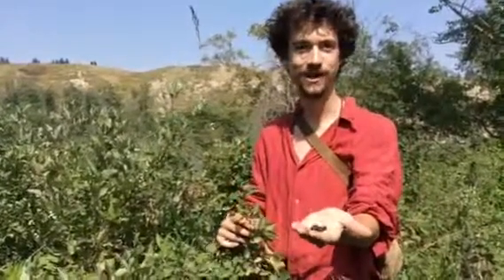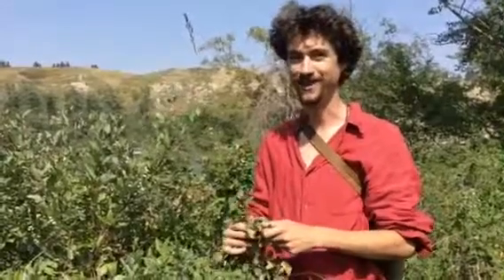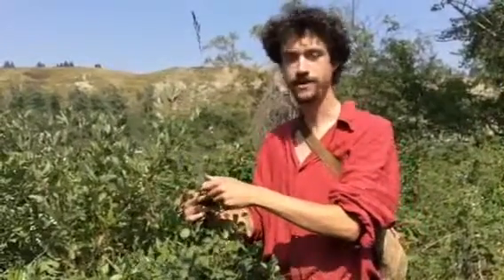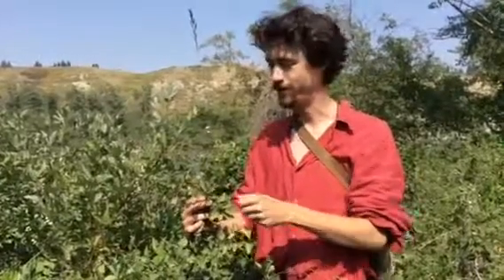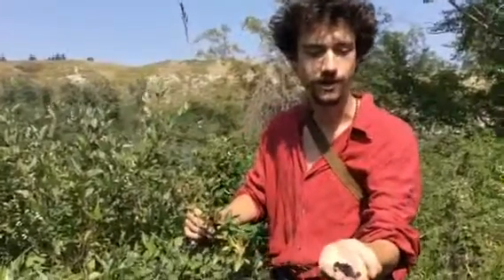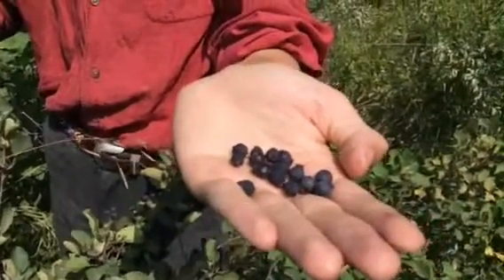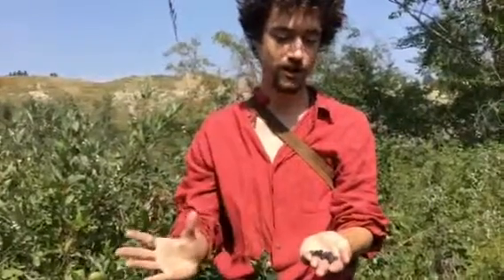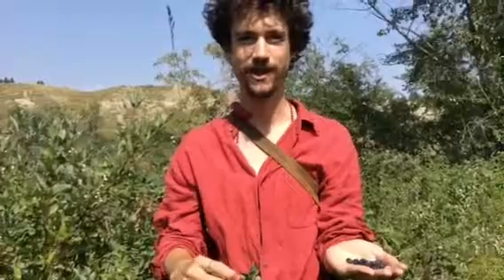Saskatoons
Listen in as Denis Manzer shares about Saskatoon berries
You will hear little known facts as well as some different uses of these delicious berries you probably haven't thought of that you can try at home.